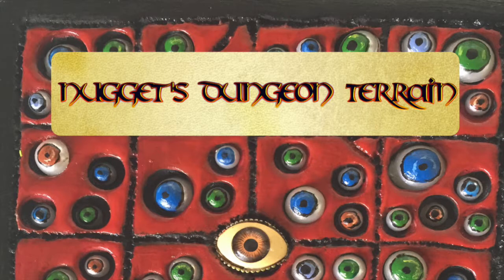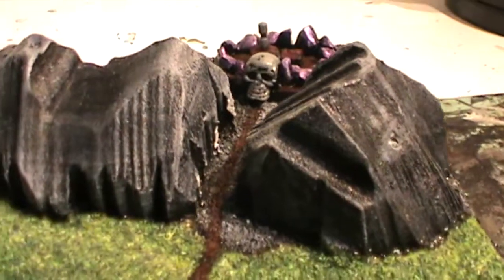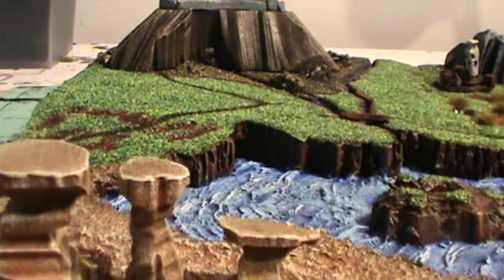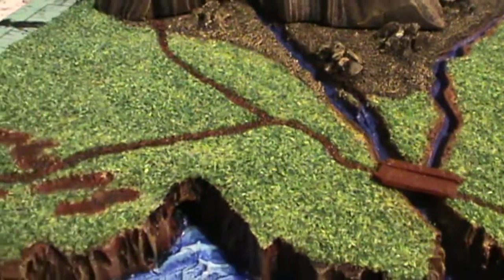Episode 19: Campaign Map